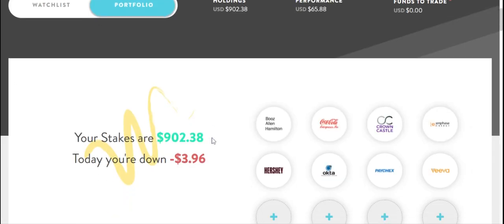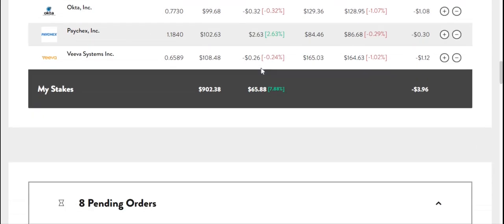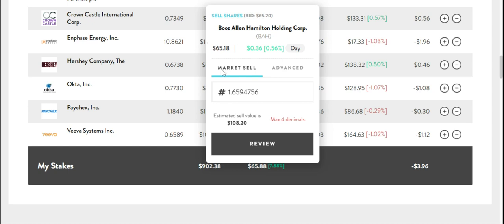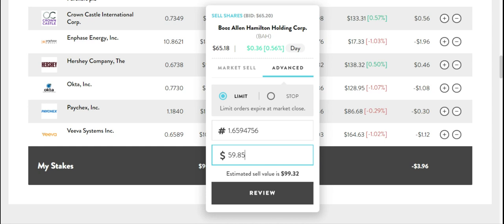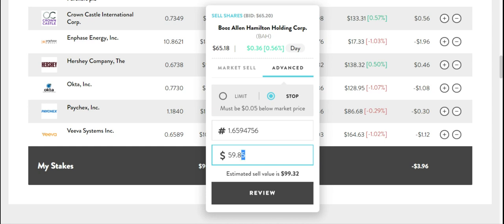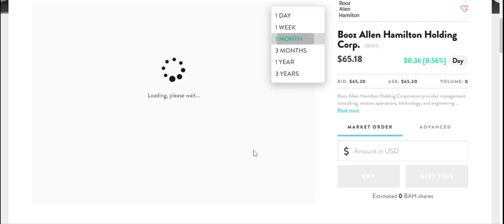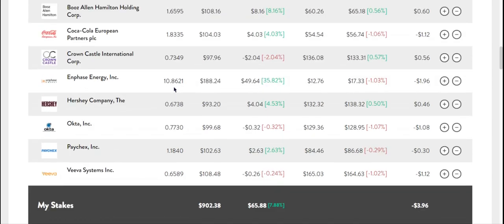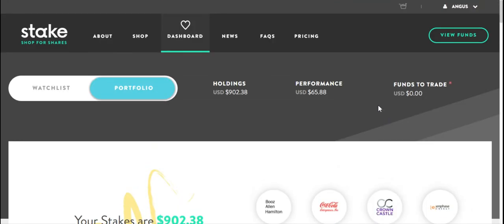How I Set Stop Losses in Stake.com.au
How I set stop losses in Stake.com.au and what I look at when managing positions.

In this video, I walk through:
- How the Stake portfolio view shows your holdings, average price, last price, and daily move
- Why I like to track overall performance since entry rather than watching every tick
- How I think about using a stop loss level to protect against bigger drawdowns
- Why I keep it simple and review positions based on the move from my buy price

I’m sharing my own approach for education only. Trading and investing involve risk, and you can lose money. Always do your own research and consider speaking to a licensed professional if you need personal advice.